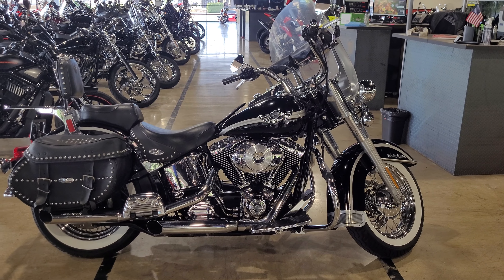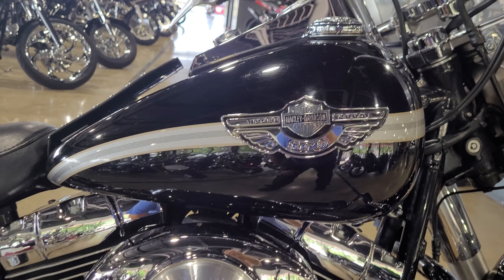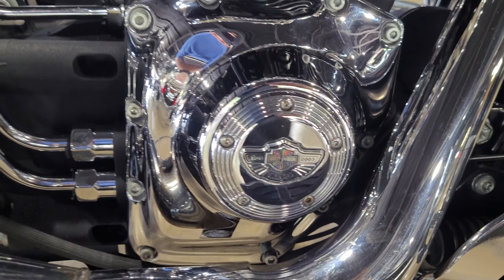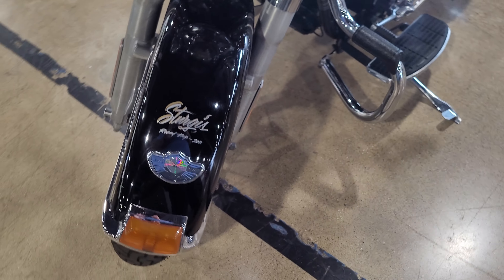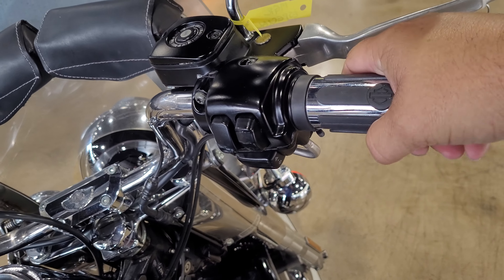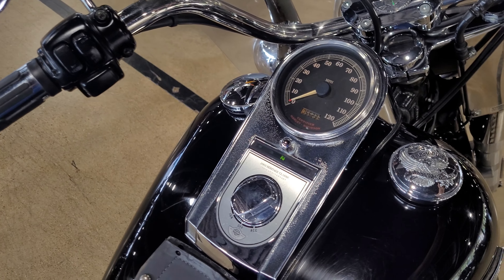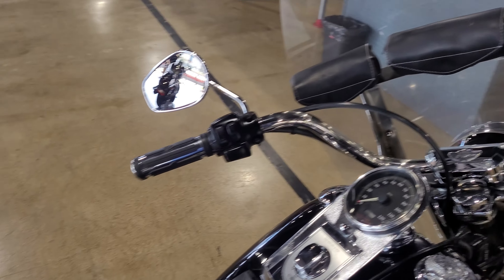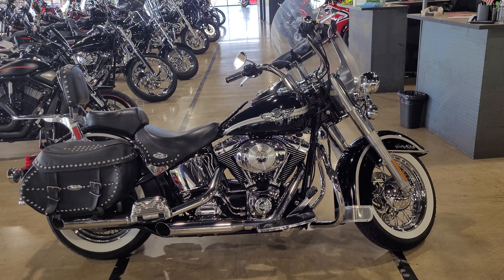2003 Harley-Davidson Anniverary Softail Heritage Classic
MGR 096270
55233 Miles
$7299

MANAGER'S SPECIAL

YOU ARE LOOKING AT A 2003 HARLEY DAVIDSON HERITAGE SOFTAIL CLASSIC (FLSTC) 100TH ANNIVERSARY EDITION WITH 55,233 MILES ON IT. IT IS VIVID BLACK IN COLOR AND POWERED BY A 1450CC (88") CARBURETED ENGINE AND 5 SPEED TRANSMISSION. THE BIKE COMES WITH 1 KEY, 1 REMOTE, AND FACTORY SECURITY SYSTEM.

THERE ARE SOME EXTARS ON THE BIKE WHICH INCLUDE SCREAMIN' EAGLE SLIP-ON MUFFLERS (399.95), STAGE 1 AIR INTAKE (139.95), 3 POCKET WINDSHIELD POUCH (67.95), CHROME ENGINE GUARD (214.95), LUGGAGE RACK (119.95), AND GRIPS (69.95).

THERE ARE NO DENTS OR DINGS THAT I CAN FIND. THERE ARE TOUCHUPS AND SCUFFS ON THE FRONT FENDER, TANK, AND REAR FENDER. THERE ARE SOME OXIDATION SPOTS ON THE FORK LOWERS, FLAKING ON THE DERBY COVER, AND SCRATCHES ON THE ENGINE GUARD. THE TIRES HAVE GOOD TREAD LEFT ON THEM.